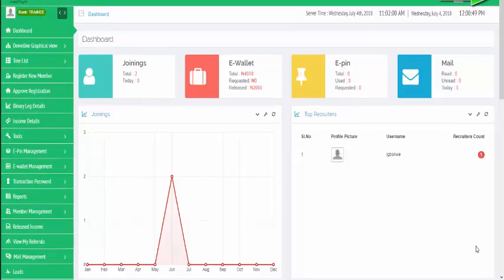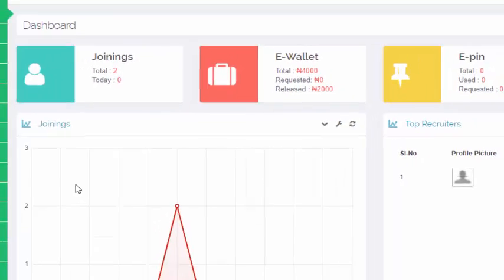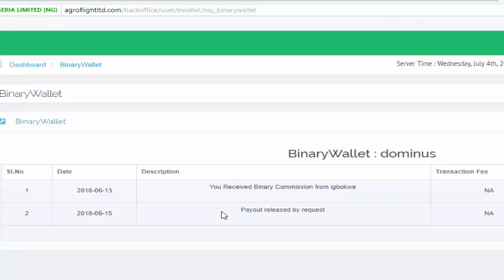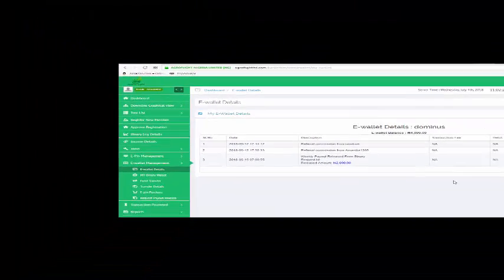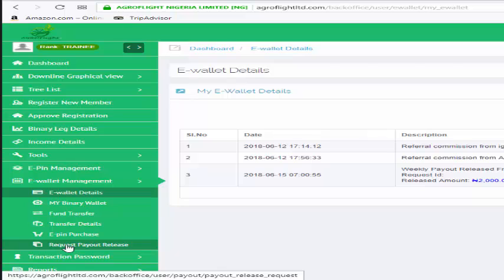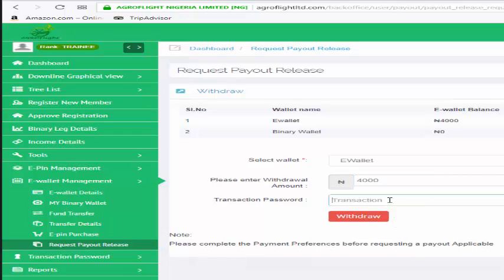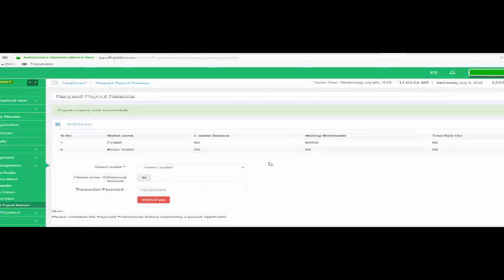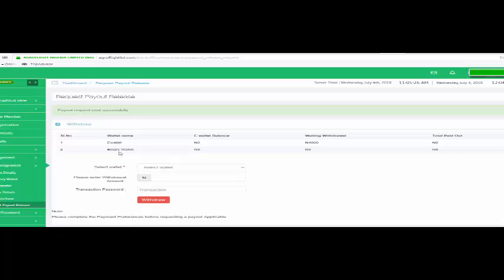HowtoReleasePayout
Want to release your payout? Nothing can give you joy as much as knowing that you have done the work, made the money and now you are able to request withdrawal of your earnings and getting it right.
Watch the very short video to learn how to initiate your payout release when they are ready. Remember that all your referral commissions can be withdrawn the same day they are earned or whenever you so choose.